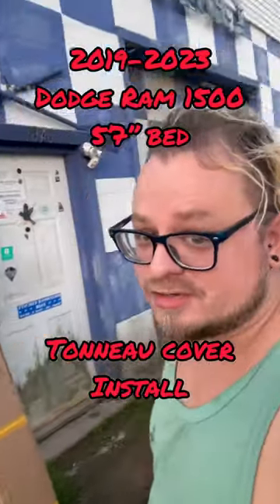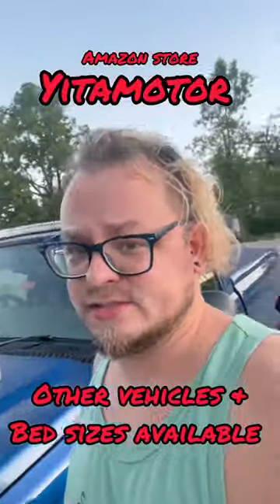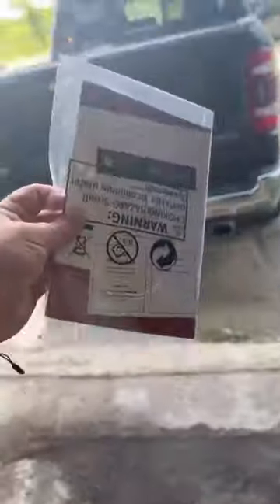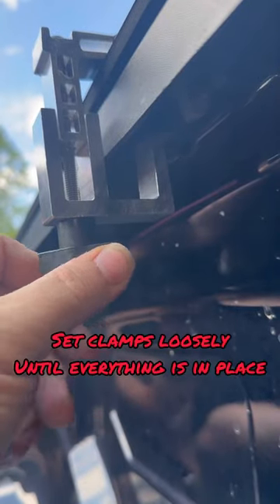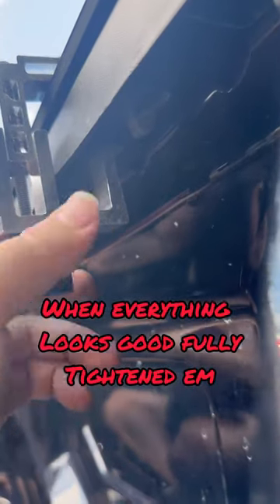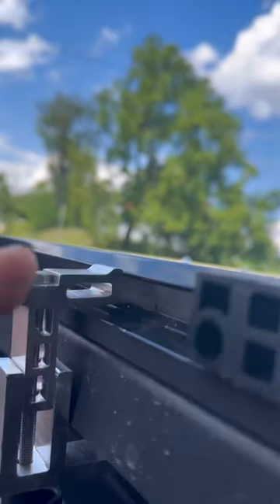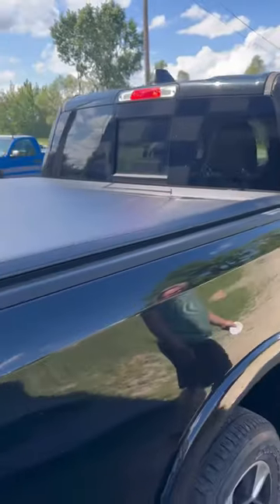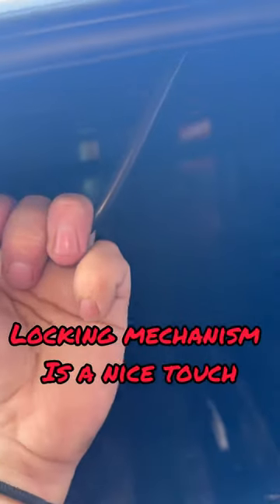Install truck bed roll up tonneau cover dodge Ram 1500 2019-2023 by @YITAMotor